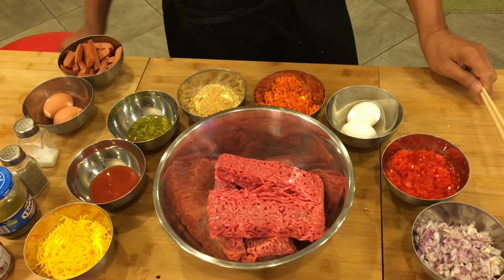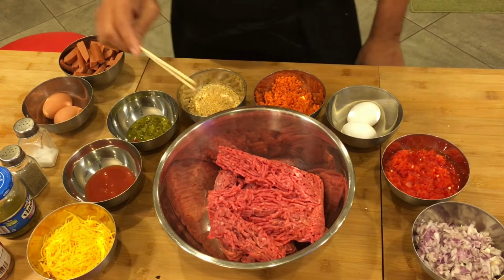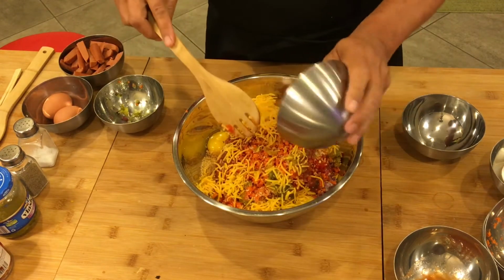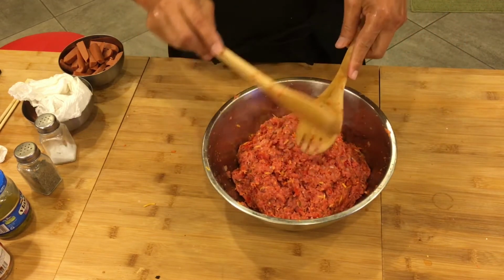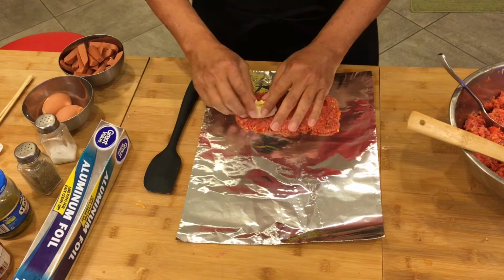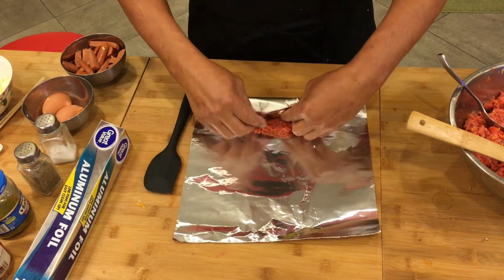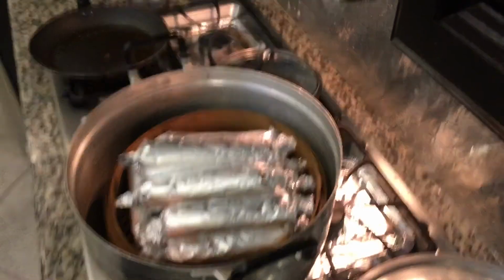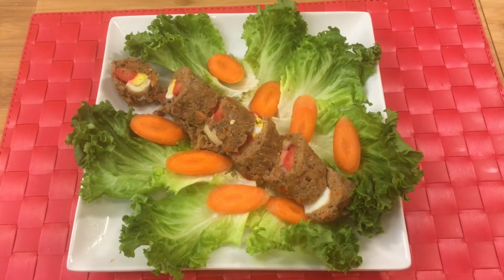Beef Embutido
Ground beef, onions, bell peppers, carrots, eggs, sweet relish, cheddar cheese, tomato sauce, salt, pepper, sausage